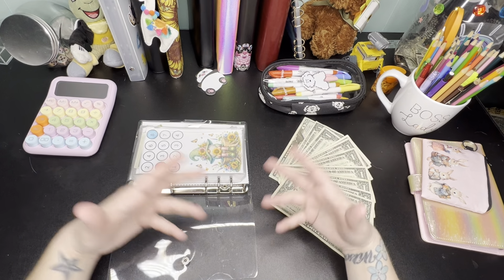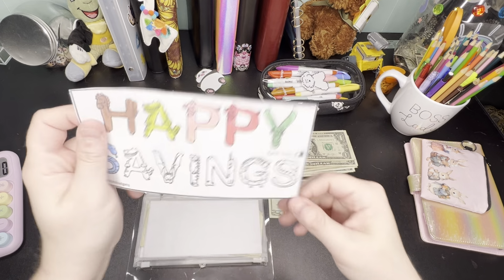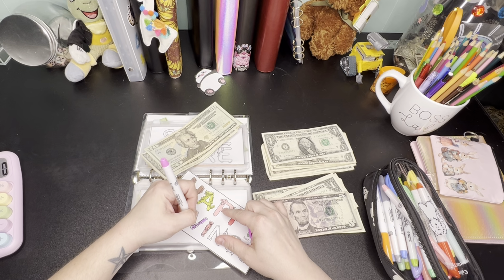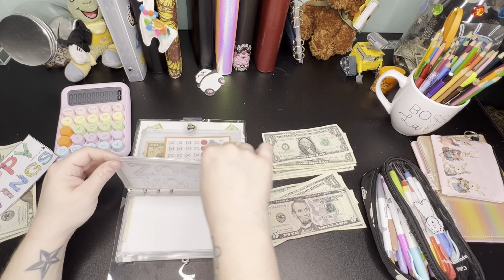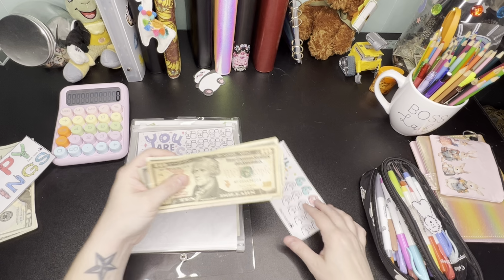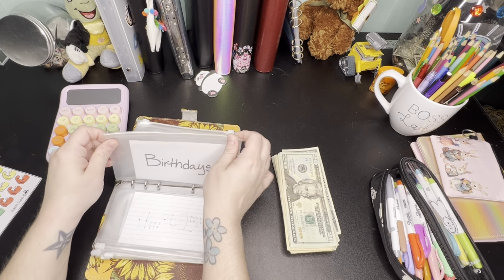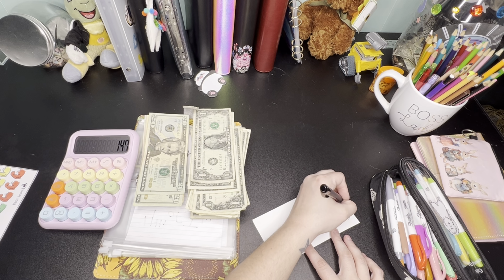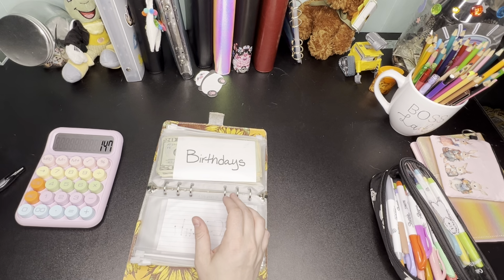🏆Mini Savings Challenges Completed🏆